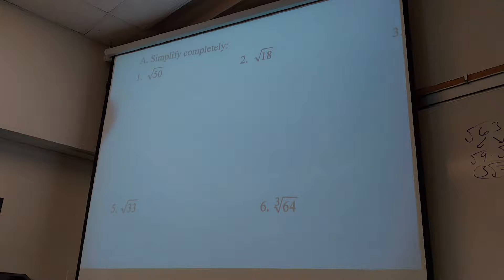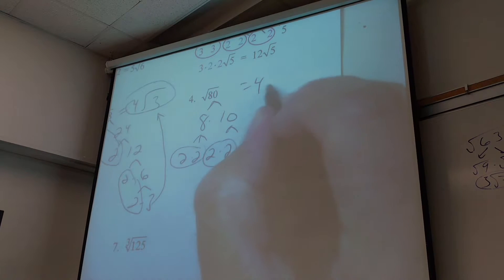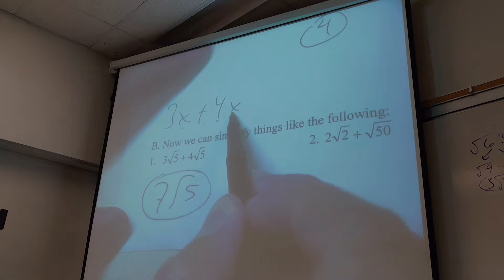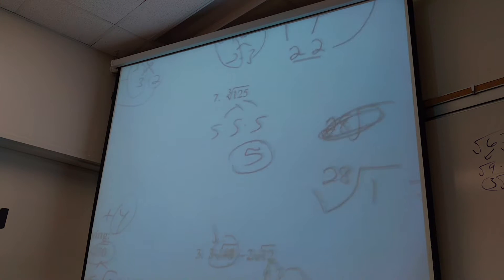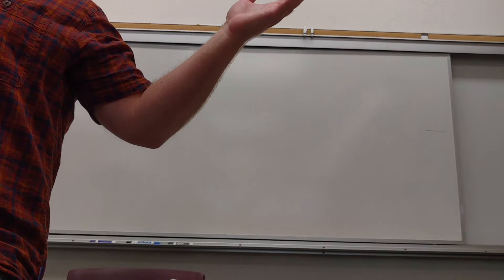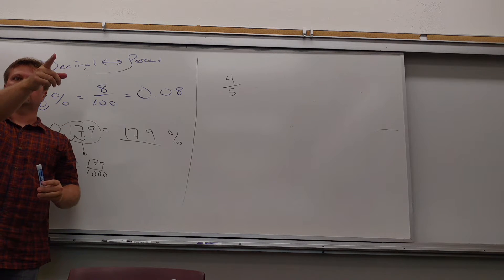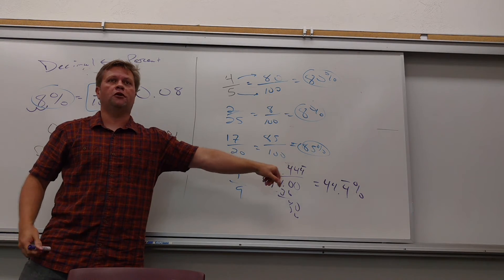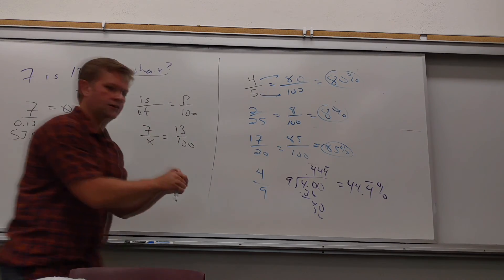Math 298, Sept 6 Lecture, Part 2